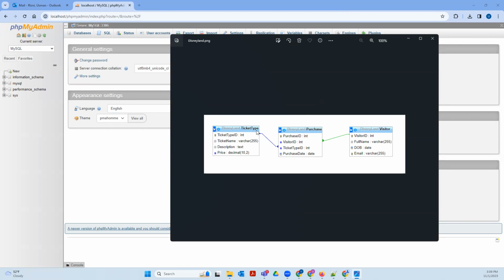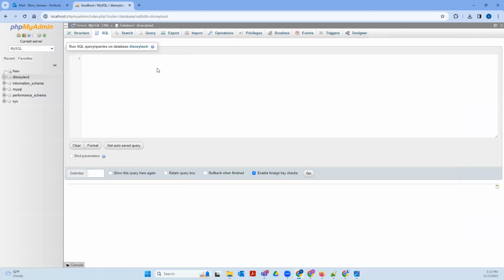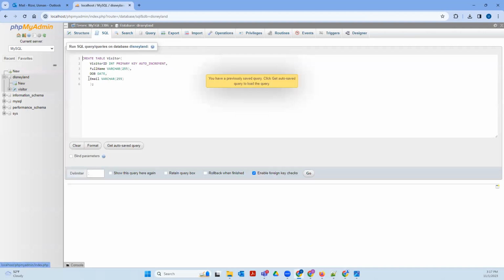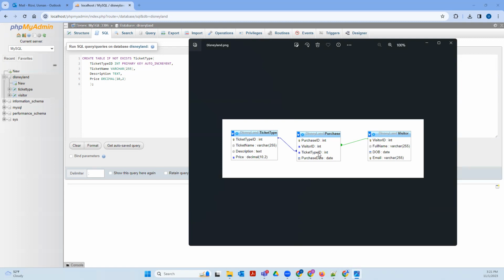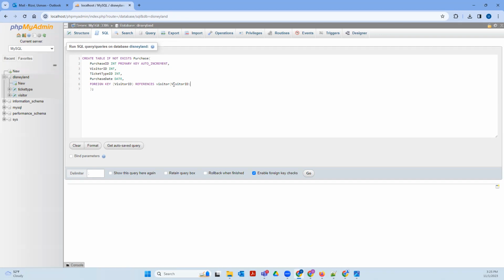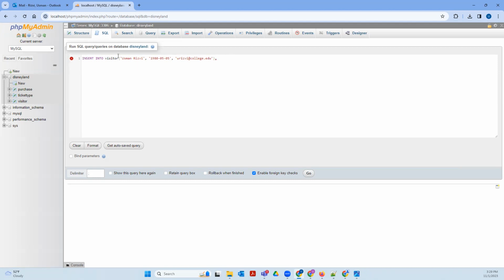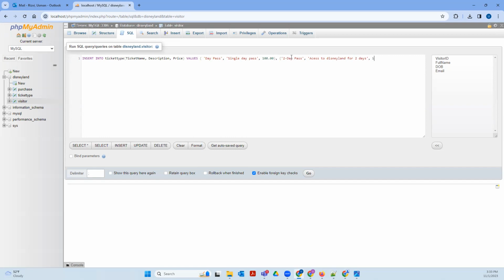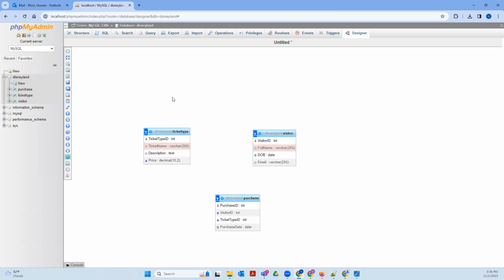Create and Insert into Database | SQL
Create
Insert